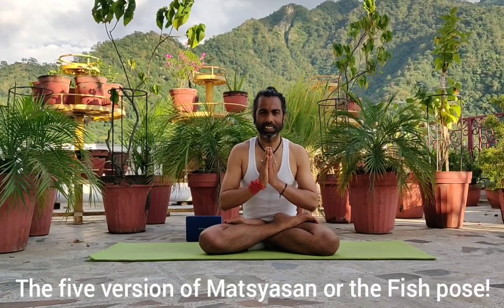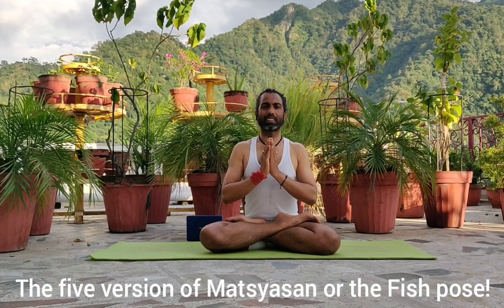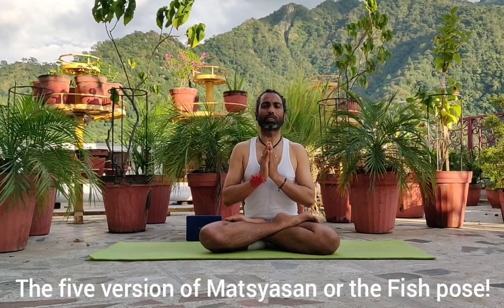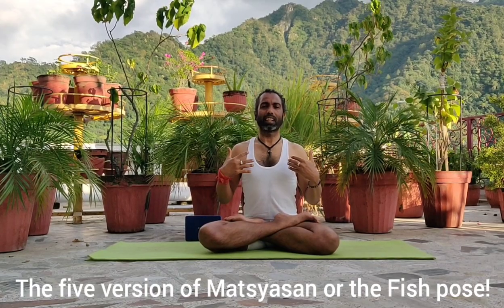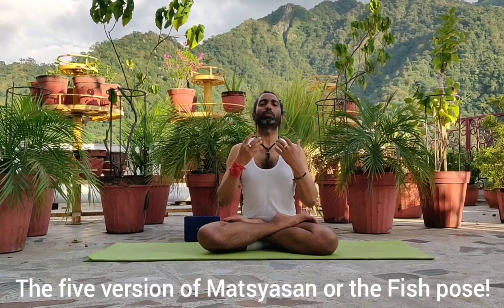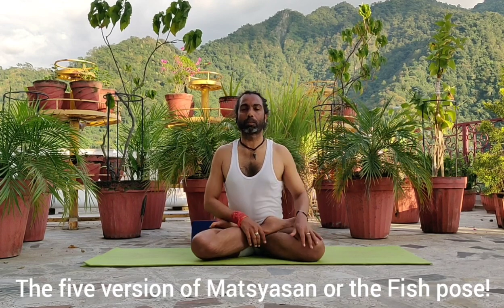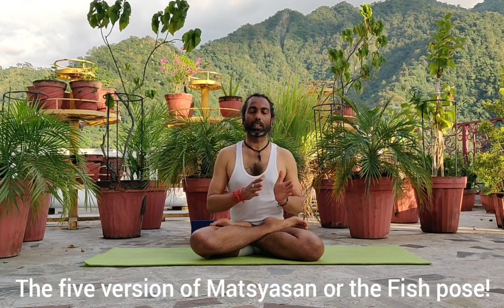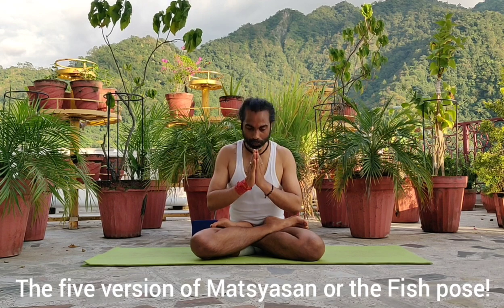How to matsyasan or fish pose? The five version of Matsyasan or the Fish pose, Upper back bend!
The Matsyasana is the “destroyer of all diseases.” It’s Stretches the deep hip flexors (psoas) and the muscles (intercostals) between the ribs. It is also Stretches and stimulates the muscles of the belly and front of the neck. The fish pose Stretches and stimulates the organs of the belly and throat
Learn all about at Patanjali International Yoga Foundation situated in Rishikesh on bank of holly Ganga river and in the lap of Himalaya! PIYF is Best place for Yoga Teacher Training & yoga retreat and to learn yoga without injury and safe way, best way and develop your flexibility to join Yoga Alliance registered 200, 300 & 500 Hour Yoga Teacher Training at Yoga Foundation Rishikesh India.

COME, JOIN, LEARN & EXPERIENCE!!

200 hour, 300 hour and 500 hour International accredited Yoga Alliance registered Yoga Teacher Training,
Yoga Therapy and Ayurveda,
Yoga & Meditation Retreat,
Weekend Yoga & Meditation and
Yoga Workshop & Seminar at
Patanjali International Yoga Foundation® Rishikesh India.